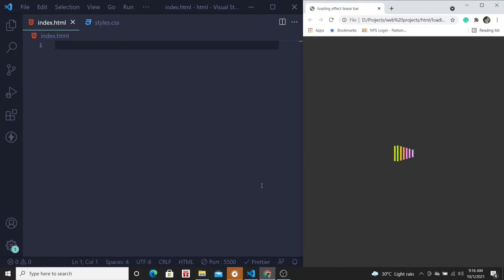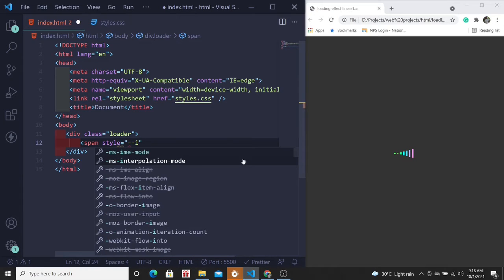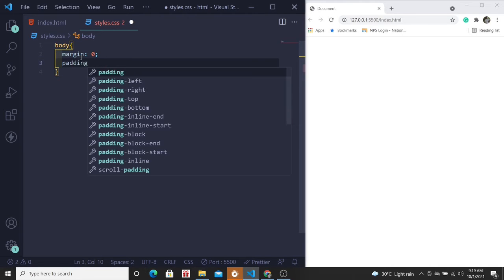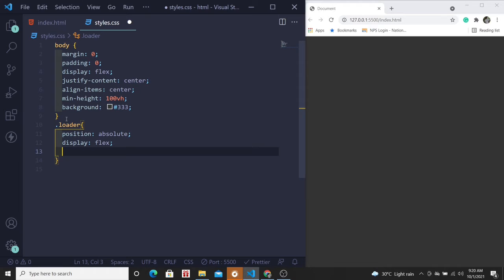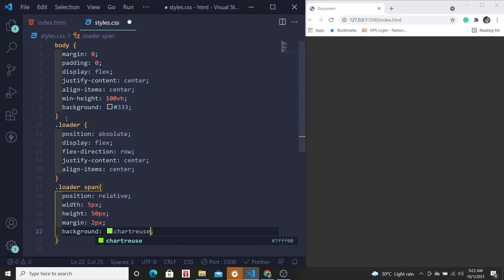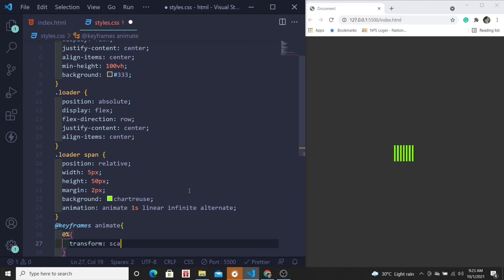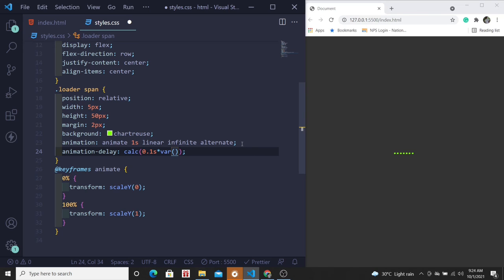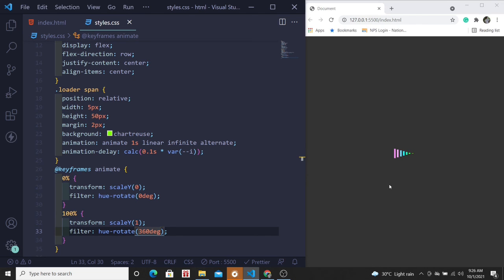How to create Oscillating Linear Bar Loading effect with HTML and CSS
Create Oscillating Linear Bar Loading effect with HTML and CSS only. No JS or any fancy staff